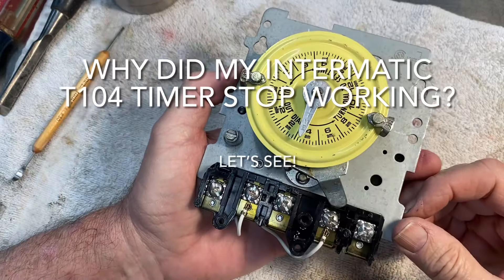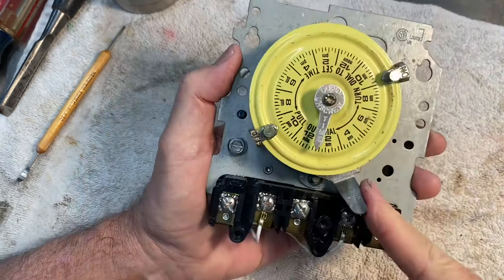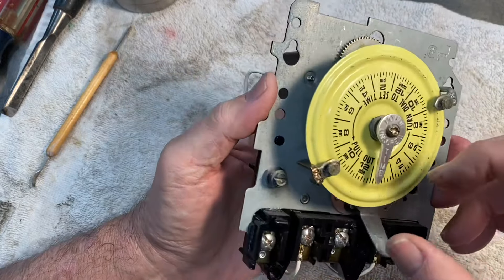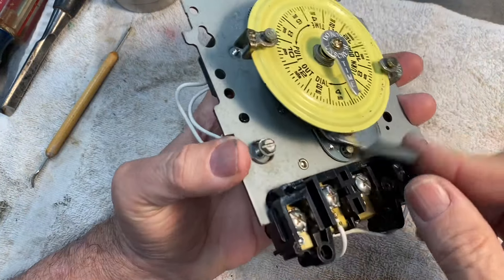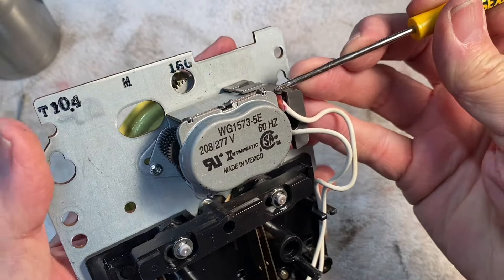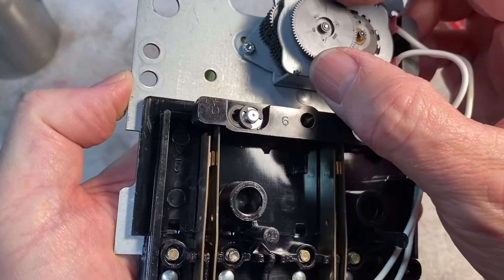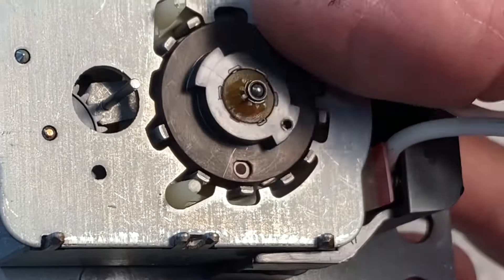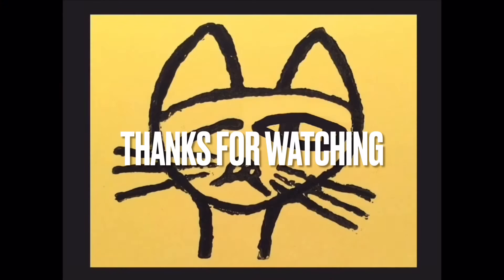Why Did My Intermatic T104 Pump Timer Stop Working? Let’s See!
Our timer failed after 30 years. We can’t be dissatisfied with it, just curious as to what actually failed. I’m not sure this is the ultimate root cause, but it certainly is an apparent cause.